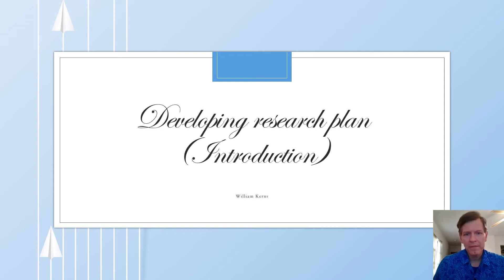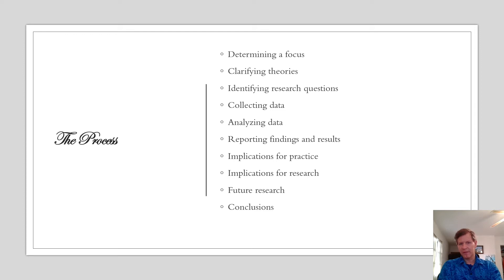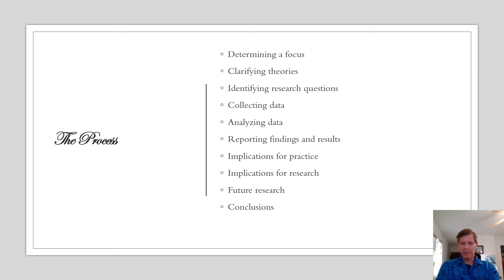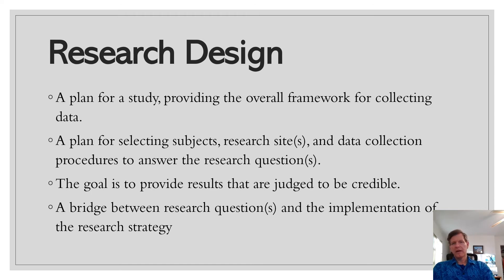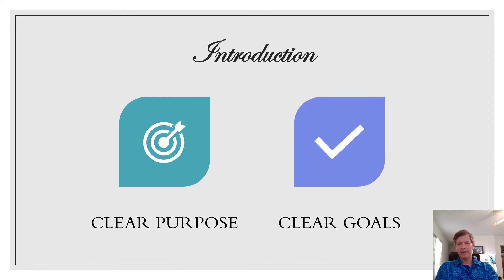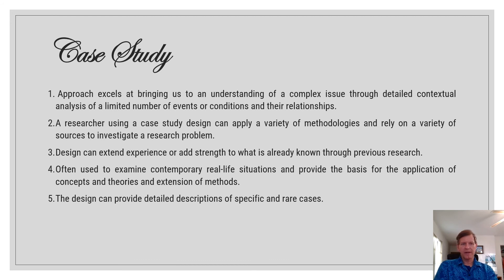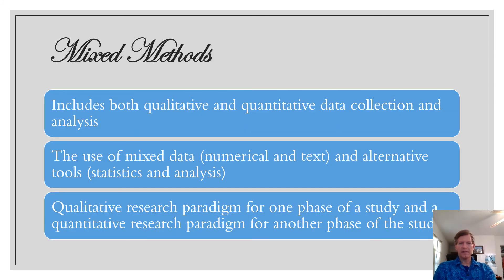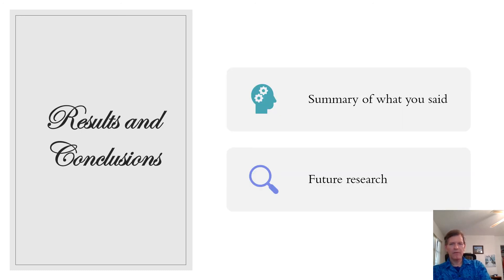Developing a research plan